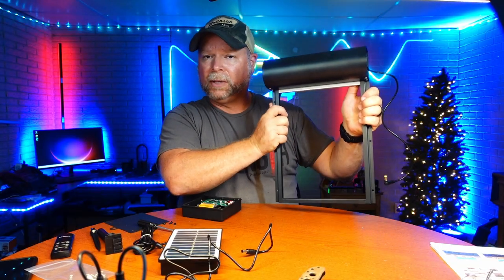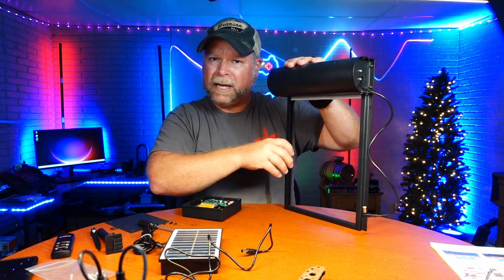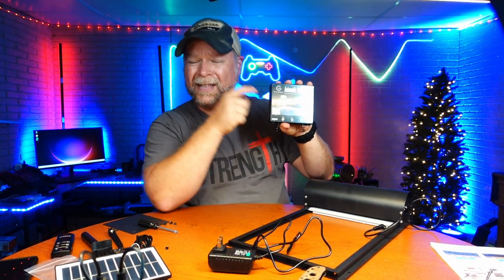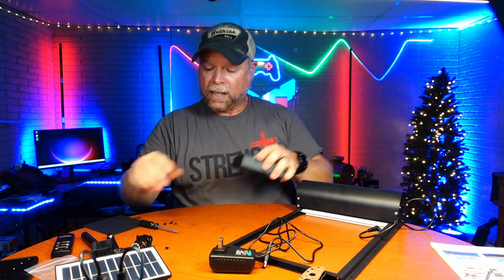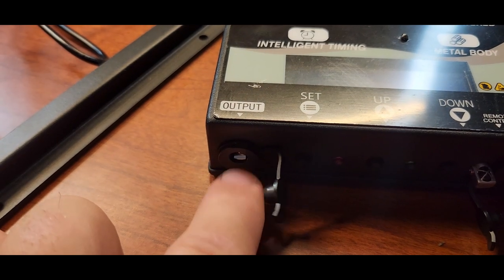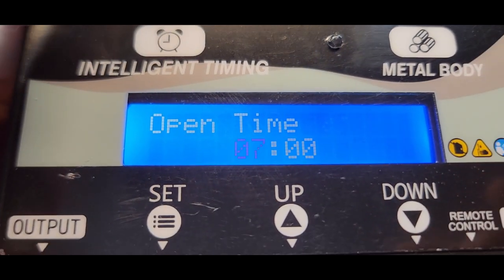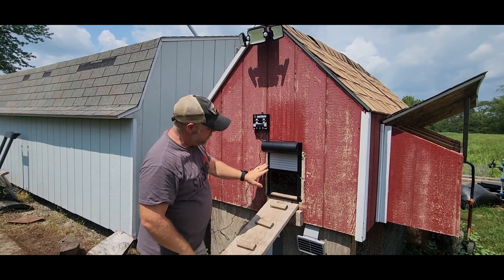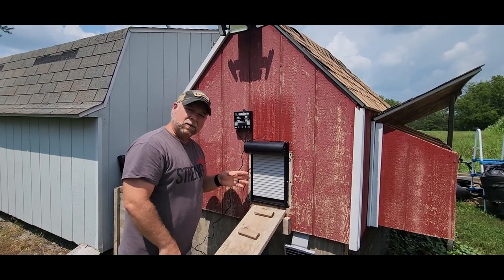Automatic Chicken Coop Door | Solar Powered Chicken Door